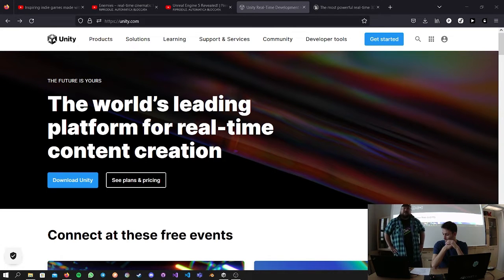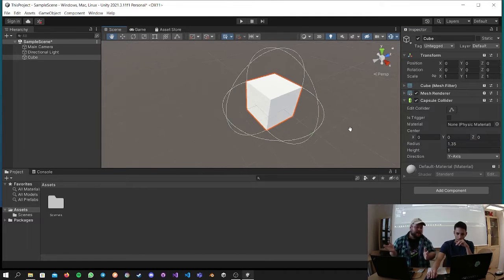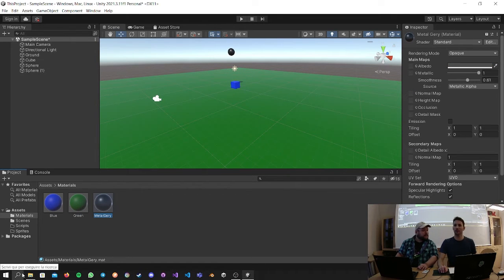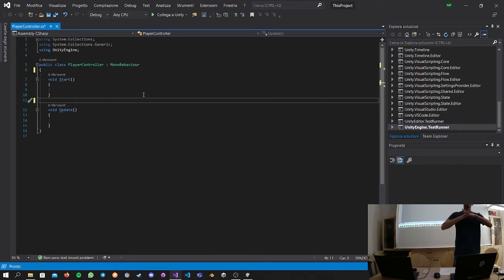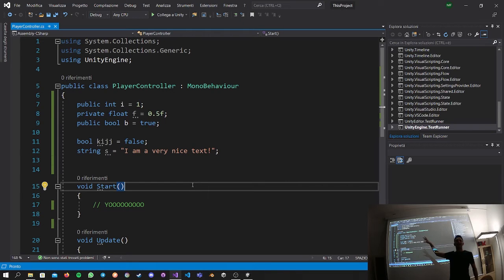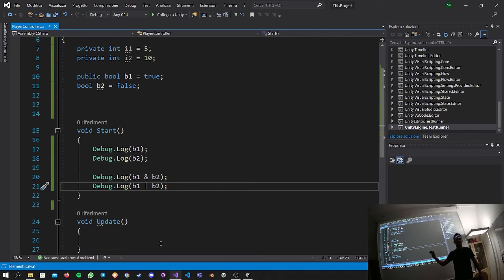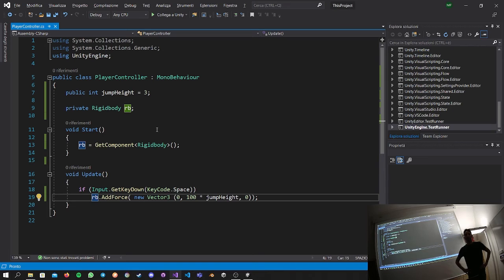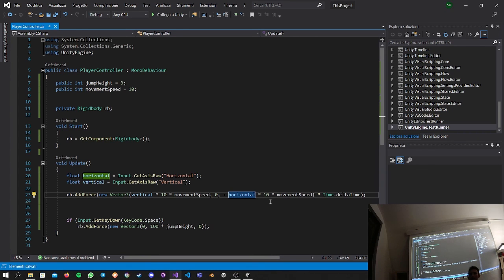KCGL - Game Dev Night 01: Introduction to Unity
Hey! We are the Klagenfurt Critical Game Lab.

We are a junior research hub tied to the Game Studies & Engineering Programme at the University of Klagenfurt.

This is our first Game Dev Night.